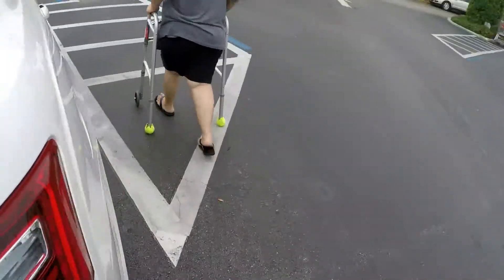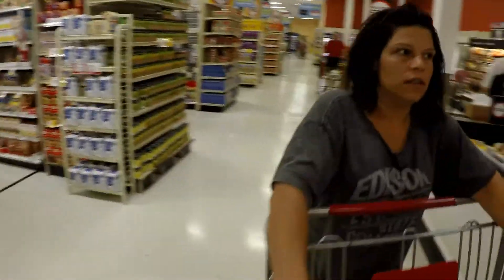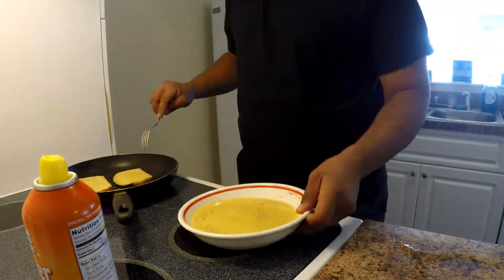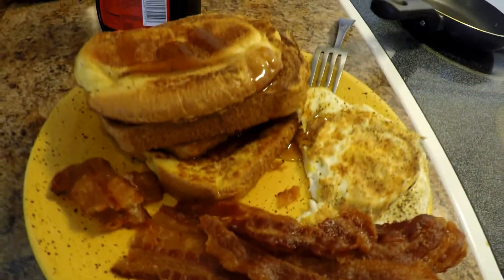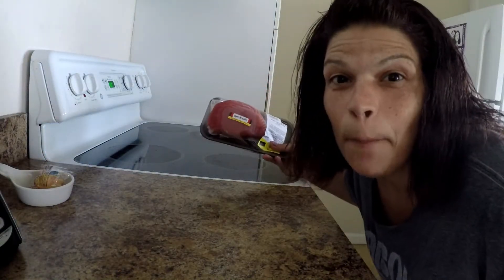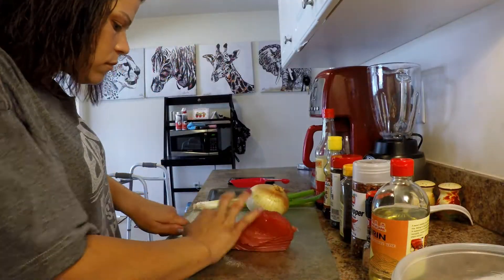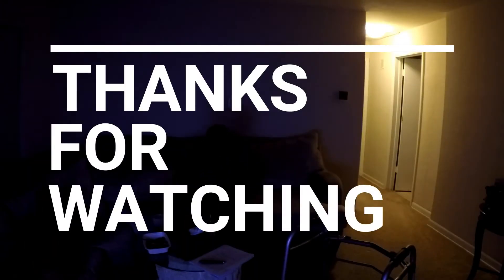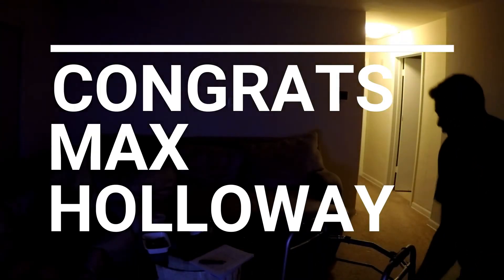Confirmed!! We are moving! And we make delicious poke bowls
Confirmed!! We are moving!! Saturday Fran got a hold of the realty company managing the house we have been interested in and got the ball rolling on our new rental. So after making breakfast we handled our paperwork and got it all turned in. Then for dinner Fran made us some amazing raw tuna poke and rice and we enjoyed some UFC and saw Max Holloway beat Jose Aldo for the title. What a day!

gopro hero 4 silver
sabrent tripod
gopro hero 4 accessories